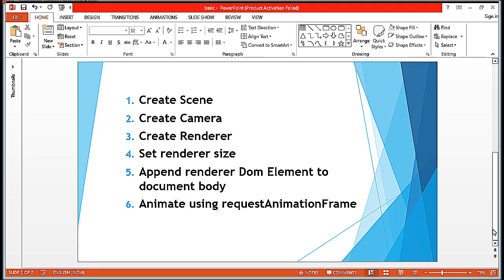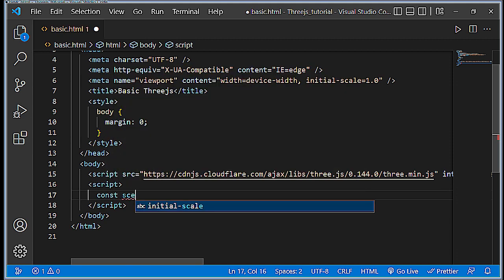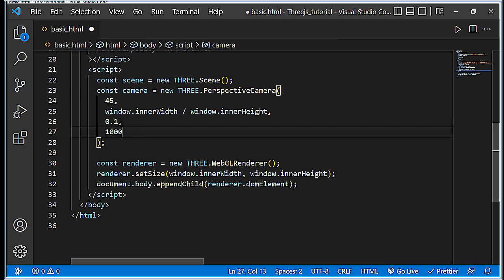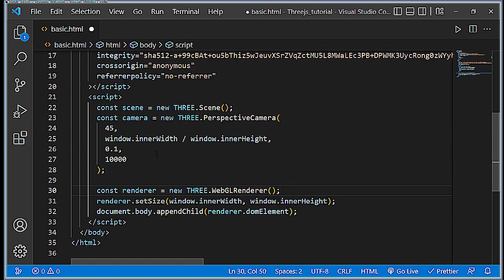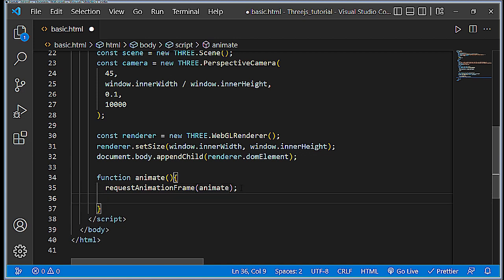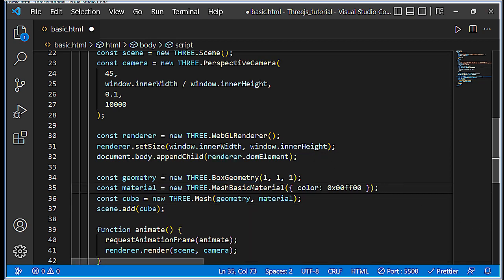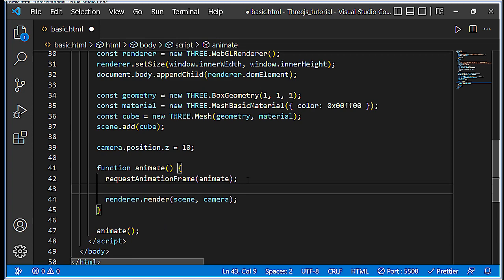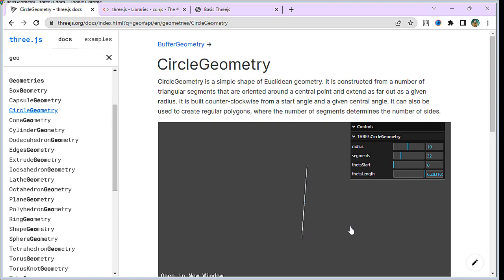THREE.js | Scene | Camera | Renderer | Begginer | Basic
In this video i explained how to create Scene, Camera, Renderer, Set renderer size, requestAnimationFrame